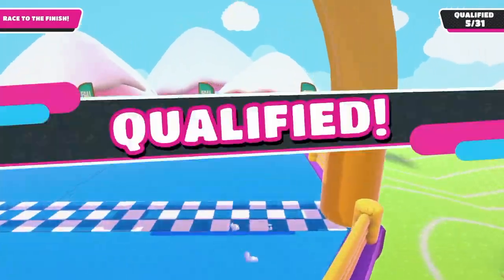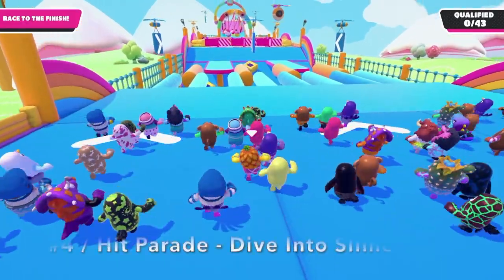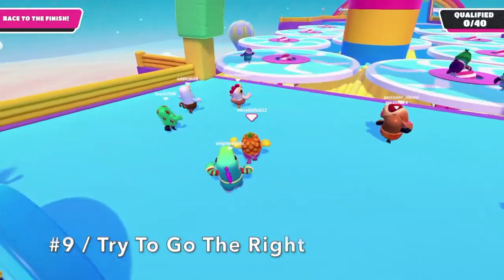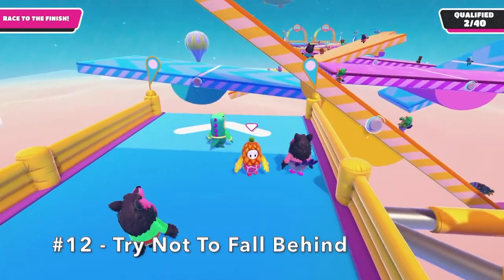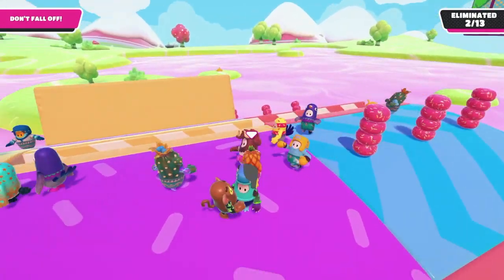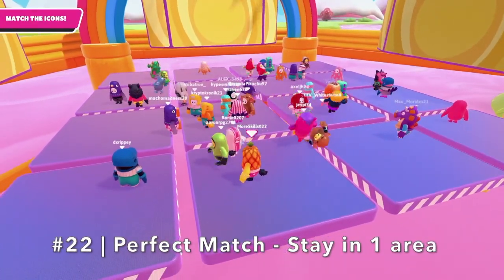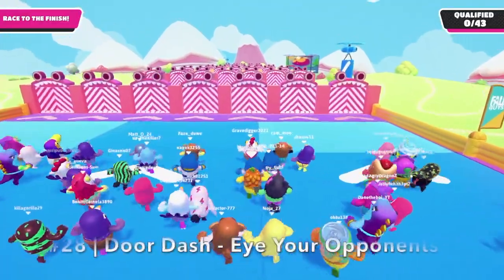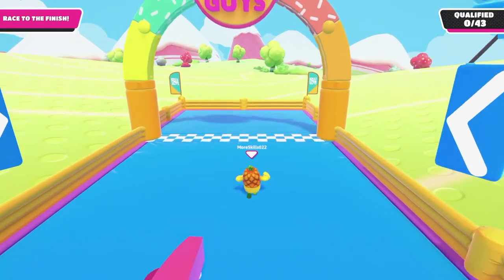30 TIPS to INSTANTLY Improve at Fall Guys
30 TIPS to INSTANTLY Improve at Fall Guys

In this video you will learn the best Fall Guys Tips & Tricks for getting better at Fall Guys Ultimate Knockout, these Fall Guys tips will help you get good! We break down nearly every level showing you how to win at Fall Guys!

My name is Austin, I love playing video games, On this channel I will show you all my personal gaming tips, guides, and walkthroughs, and I do lets plays, so let's hang out together.